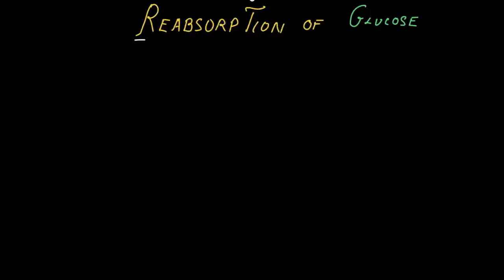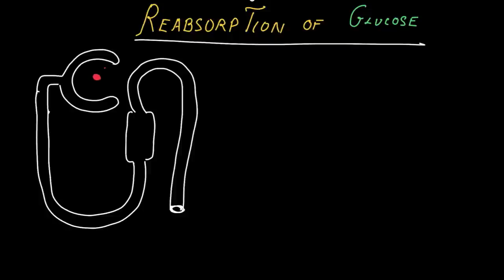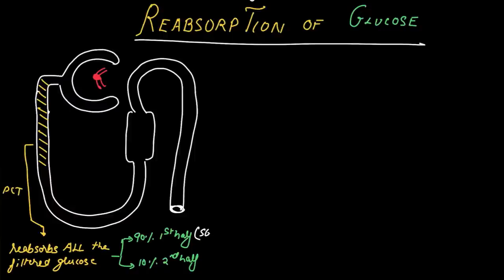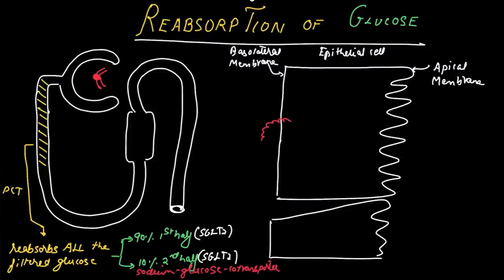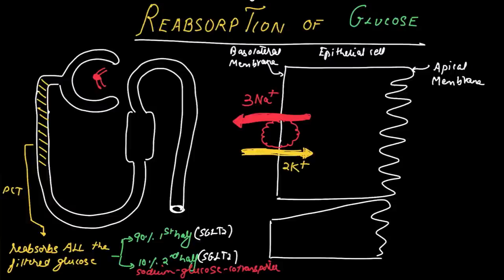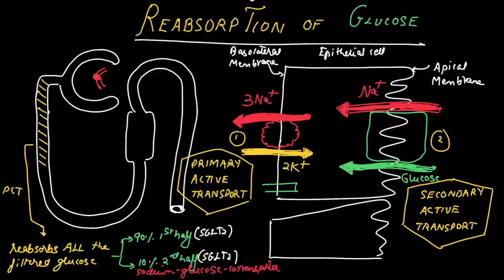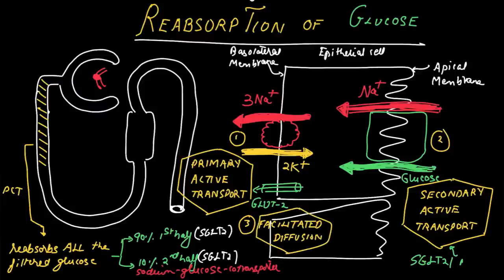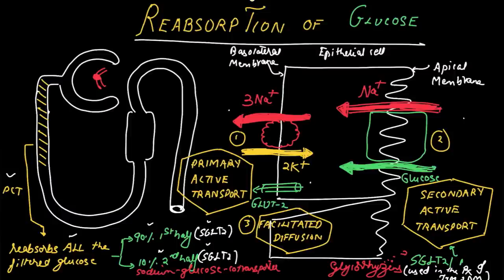Tubular Reaborption of Glucose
A real- time drawing to explain the reabsorption of glucose by the proximal tubule of the nephron